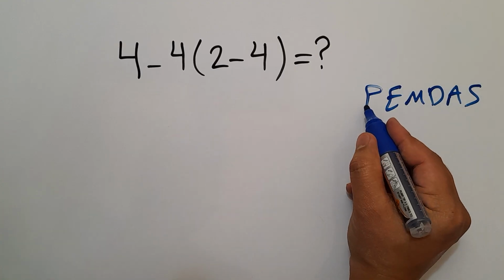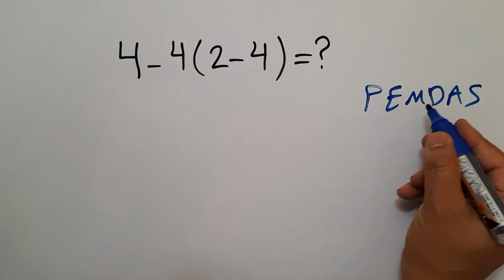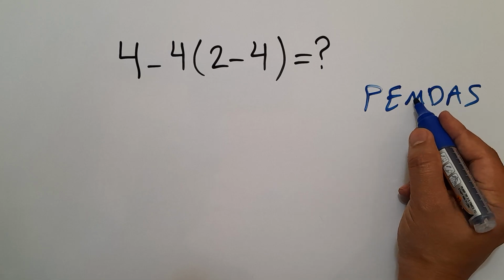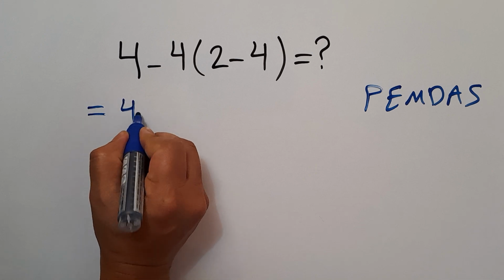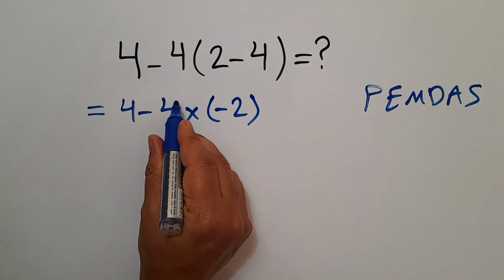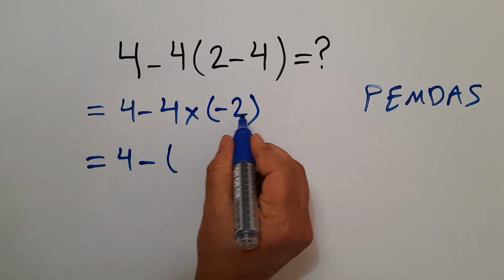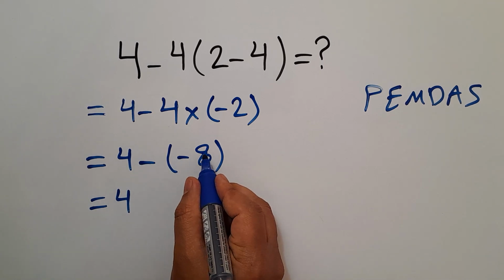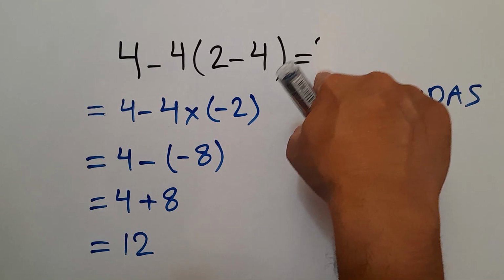Only 1% Can Solve This Math Problem!